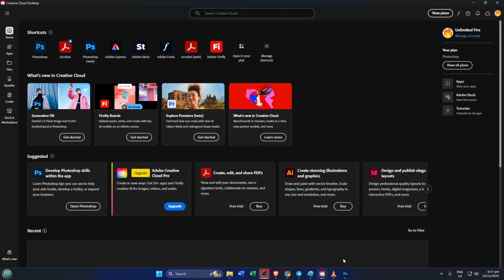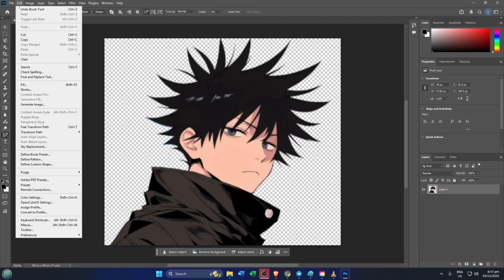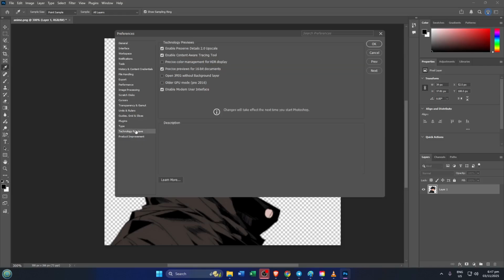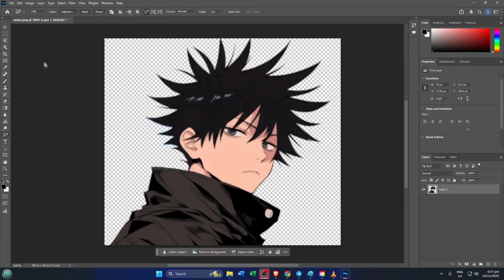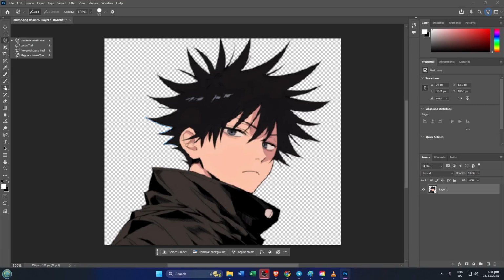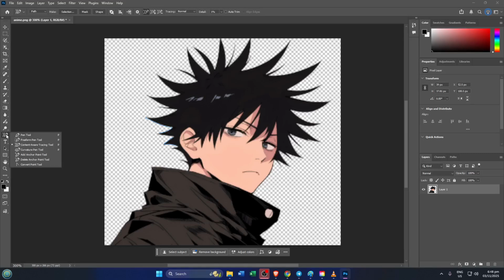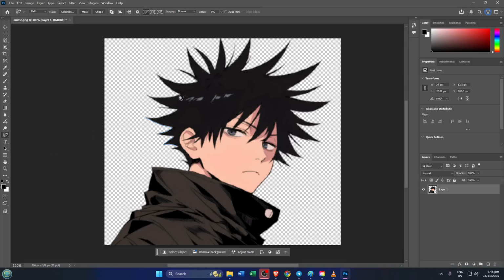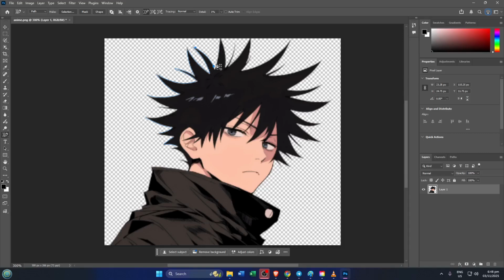How To Trace A Logo In Photoshop (Practical Trick) (2026 Method)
Learn how to trace a logo in Photoshop with this step-by-step tutorial designed for beginners and intermediate users. In this video, you'll discover essential techniques for converting raster logos into clean, scalable vector shapes using Photoshop’s powerful tools.

This tutorial supports Photoshop CC & Photoshop 2024 on both Windows and Mac. By following along, you'll learn pro tips for accuracy and efficiency throughout your workflow.